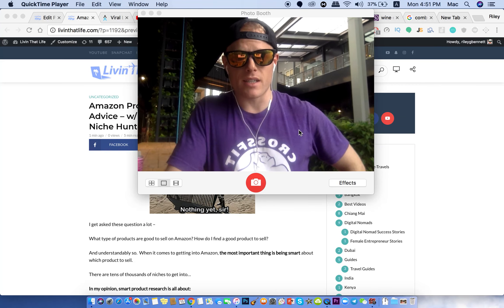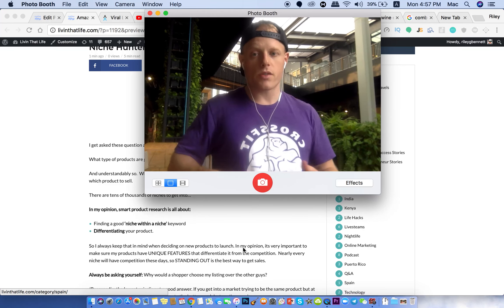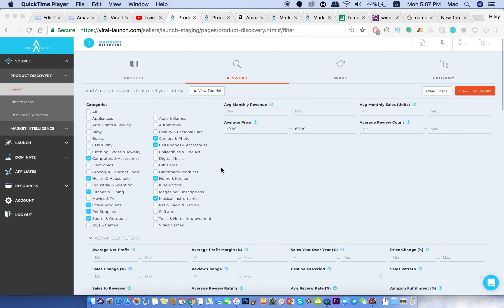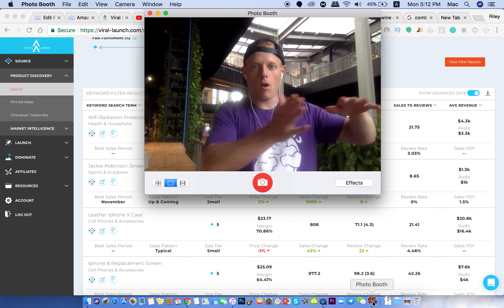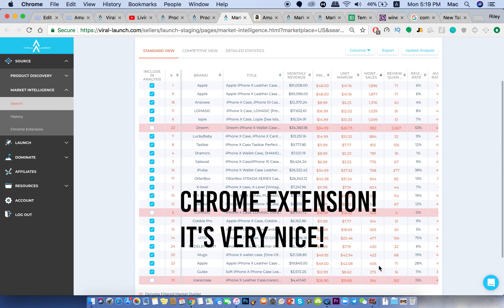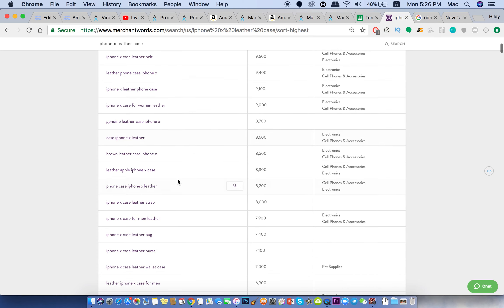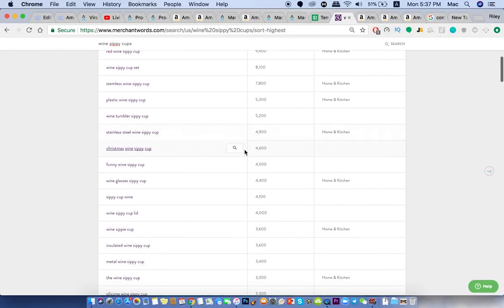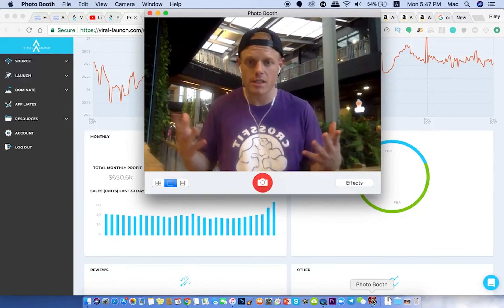WATCH THIS Before Picking an Amazon Product in 2018 – Research 101 ft. Viral Launch FBA Niche Tool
My Thoughts & Advice on how to find a profitable product to sell on Amazon FBA! Full blog post

The Viral Launch Product Discovery tutorial starts at @9:20... The first part is about philosophy and what to think about before starting a brand on Amazon.

I get asked this all the time... 'How do I find a product to sell on Amazon FBA?'  Well there tens of thousands of niches to get into...
In my opinion, smart product research is all about:
• Finding a good 'niche within a niche' keyword
• Differentiating your product.

FOLLOW THE ACTION DAILY

✈️ CURRENT & FUTURE NOMADS: Join our FB group!
Connect & meet likeminded ppl, share stories, tips & projects.

FAQ:

  ➜   How do you guys afford to travel?
We work remotely running our e-commerce business, selling physical products via Amazon FBA.

Appreciate this work?
Buy Riley a monthly coffee for $1 and get a shoutout plus access to the Subscriber call.

Find this video valuable? 👍 Say thanks by sharing it on Reddit 🚀🌎